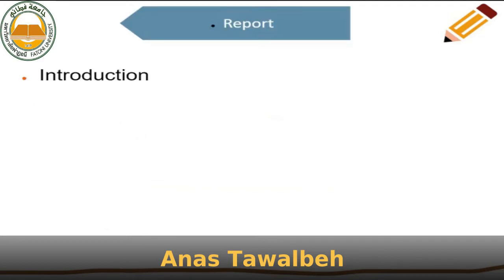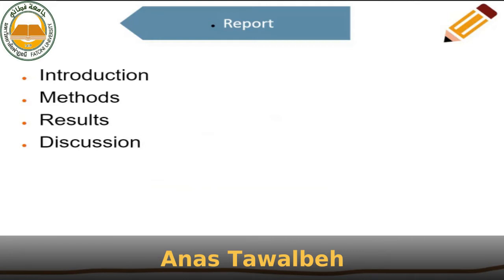Writing Structure styles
Different academic texts require different structure types. This video discuss what type to use with each text.